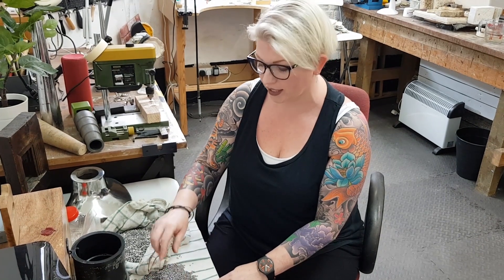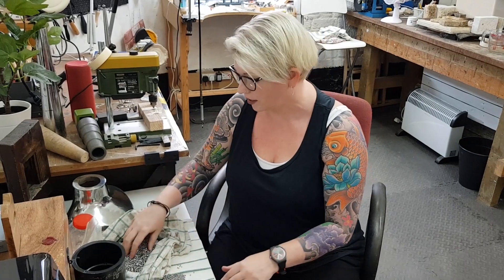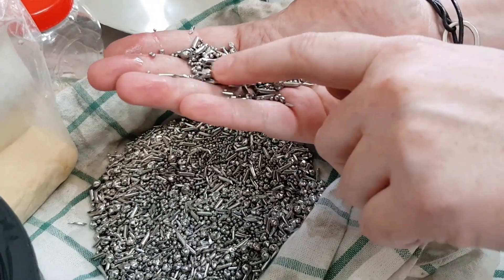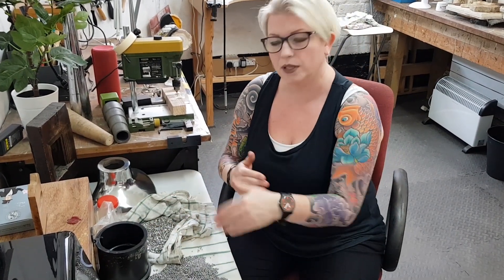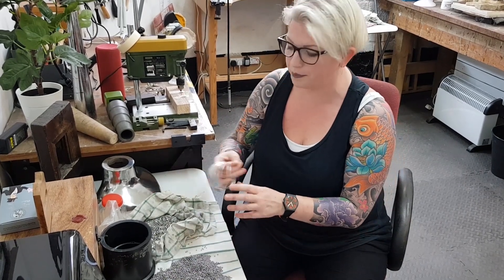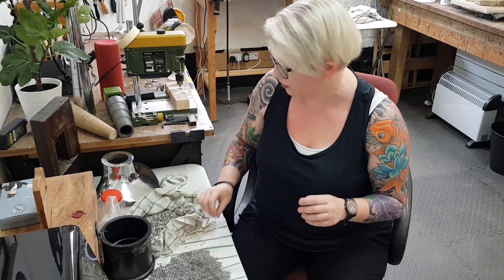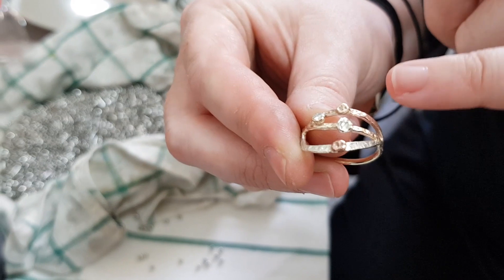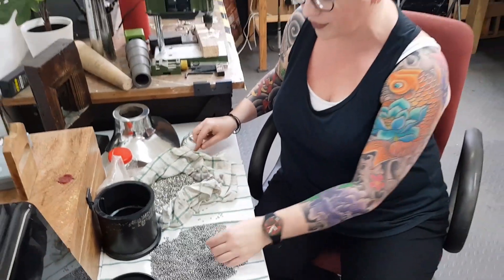Stainless Steel Shot Review by Lydia Niziblian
Cooksongold customer Lydia Niziblian reviews the Stainless Steel Round Balls Shot (998 003D)

This Stainless Steel Shot features round ball shapes for use in a barrel polishing machine, ideal for achieving the perfect finish for your jewellery designs. Long lasting and designed for consistent, quality results, stainless steel has excellent properties including it's resistance to oxidisation and rust. The shot should be used with a suitable burnishing compound, such as Actopol Barrelbrite.